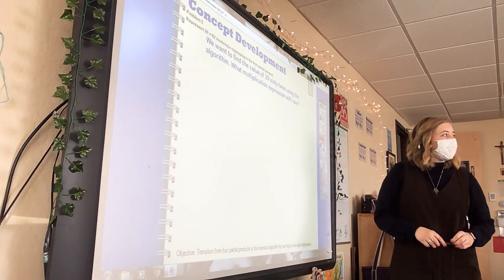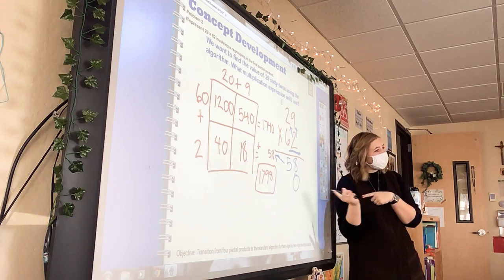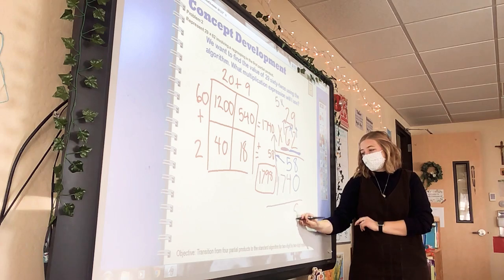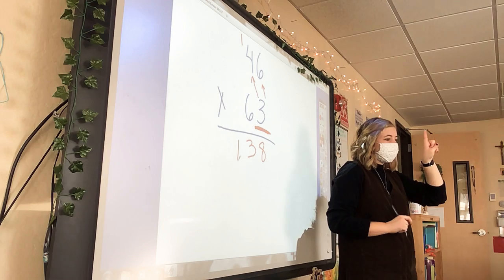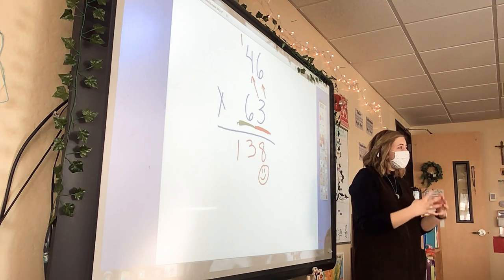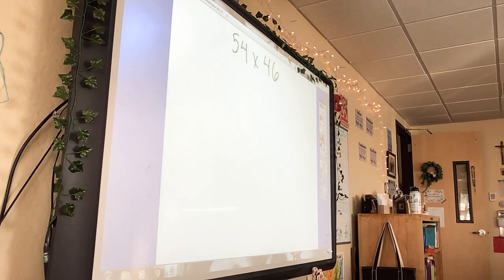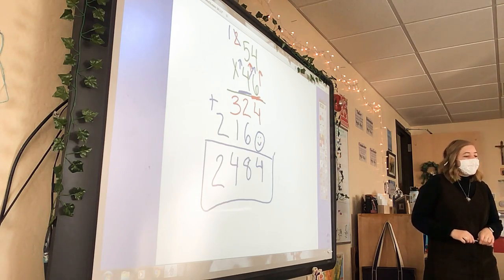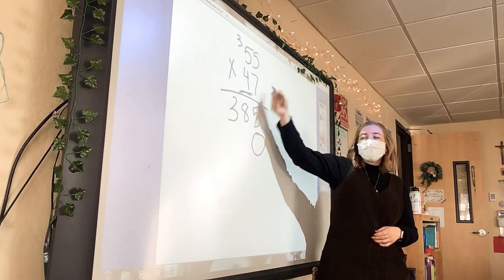4th Grade Math - 12/13/21